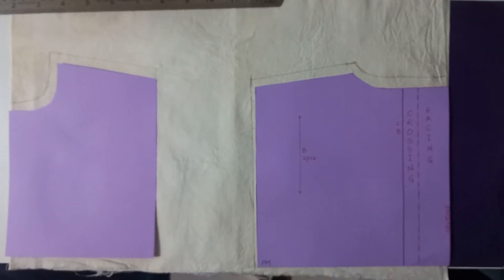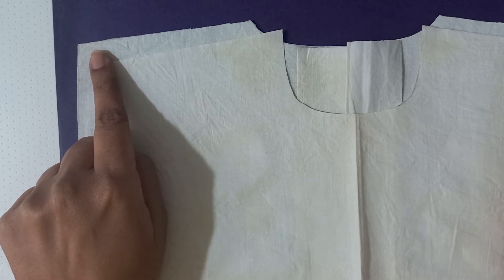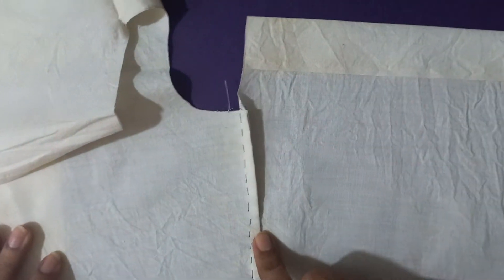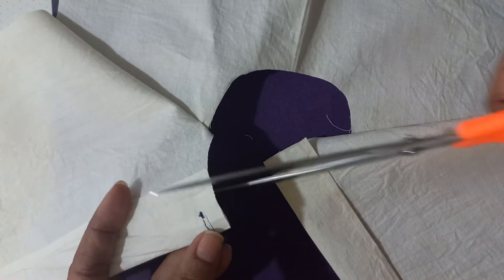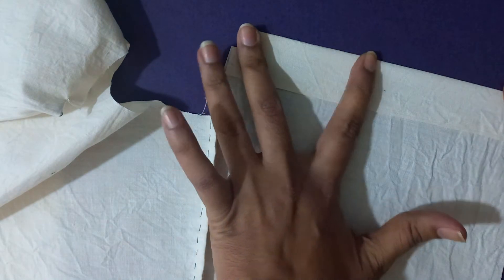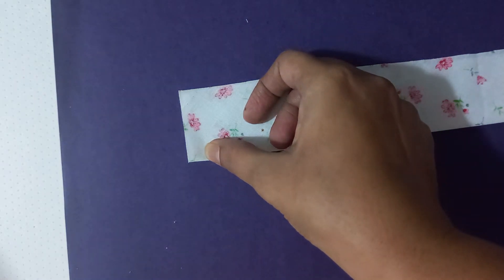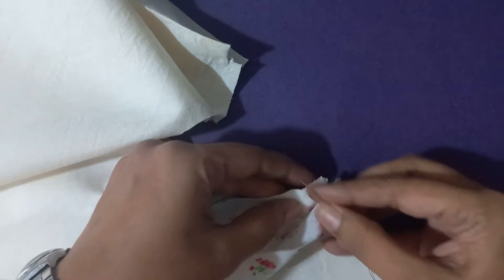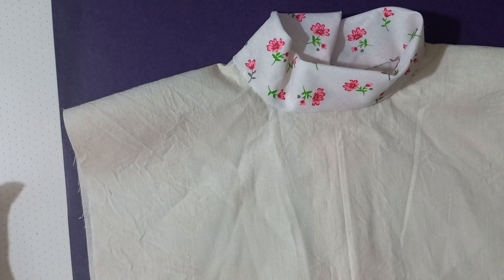How to stitch Polo Collar